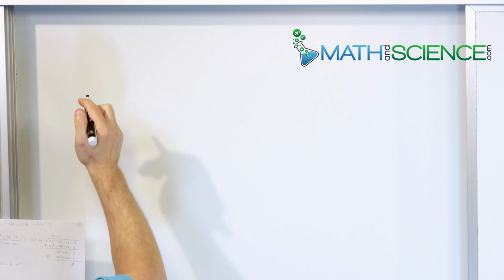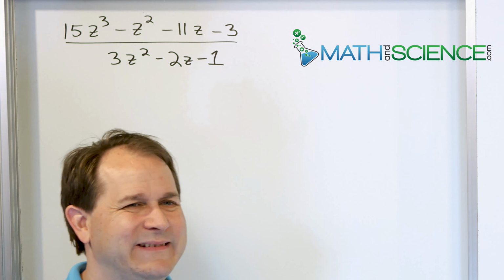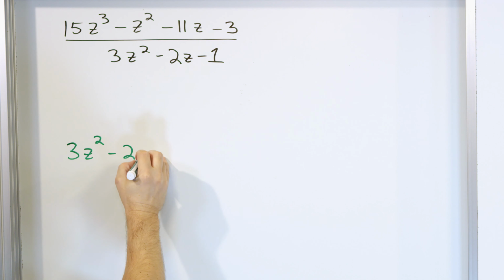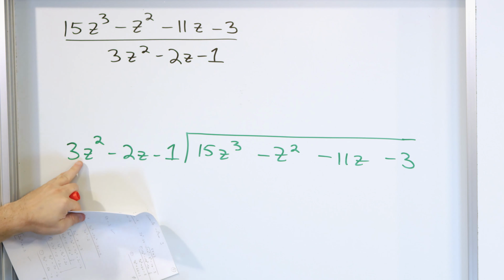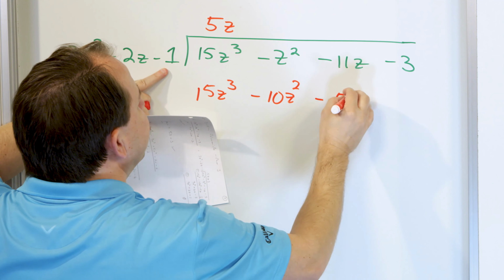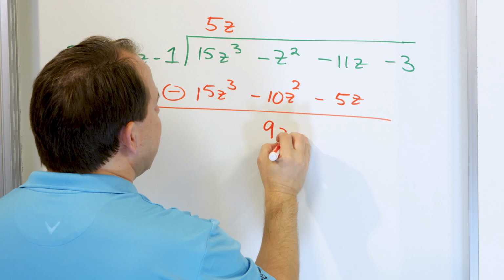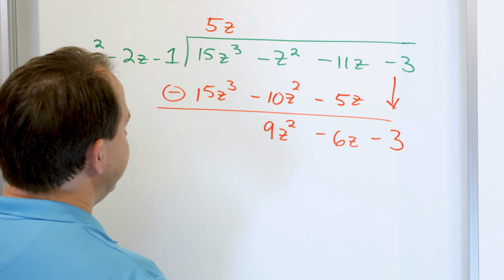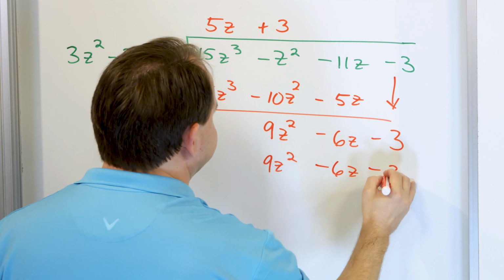07 - Polynomial Long Division, Part 3